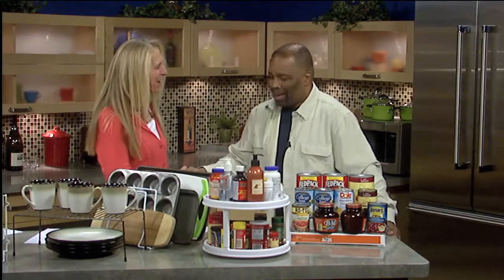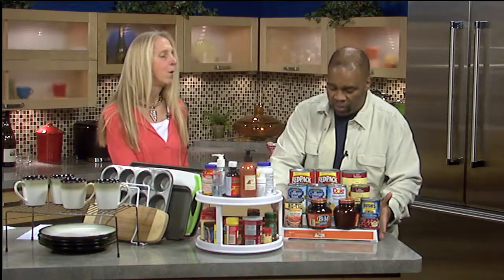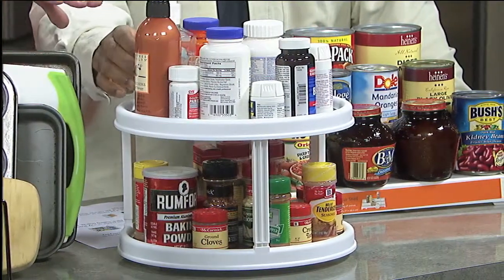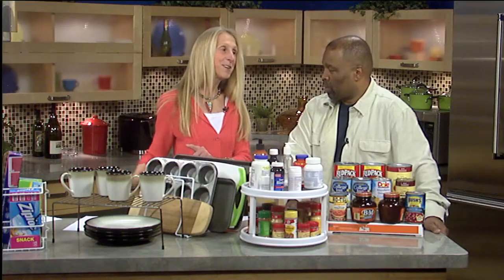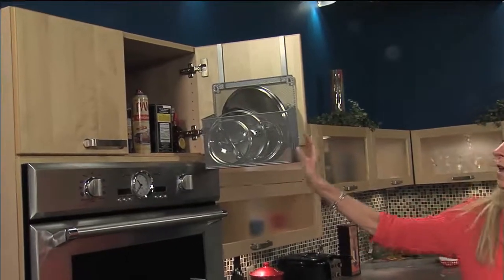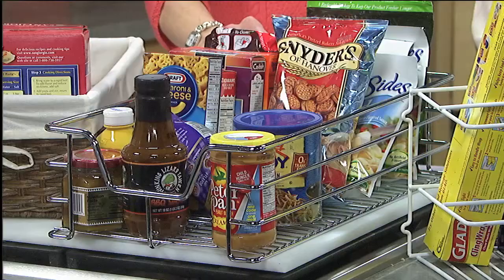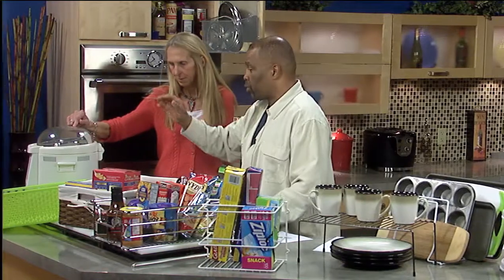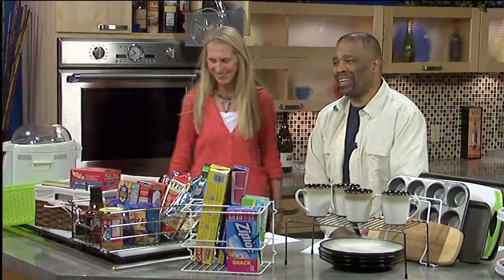Organizing Your Kitchen